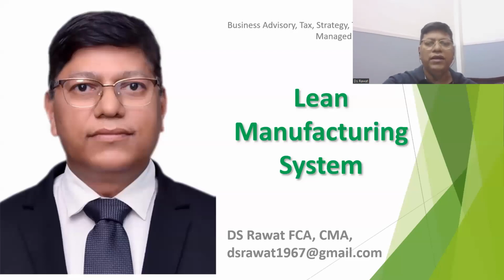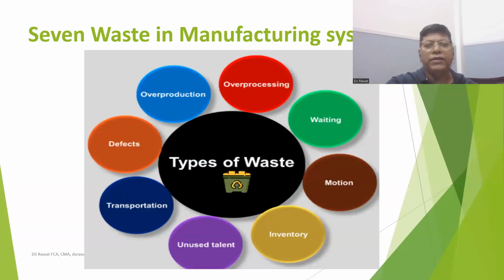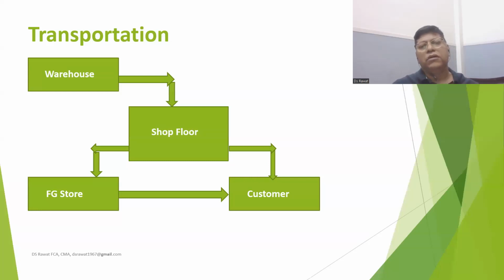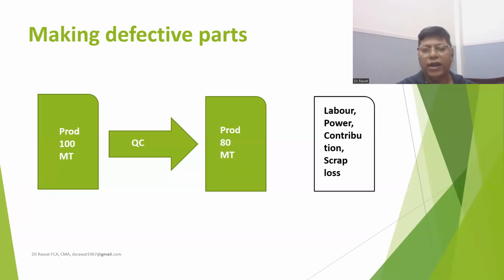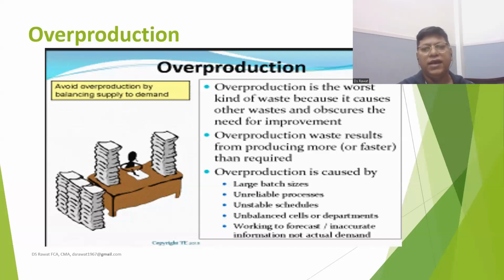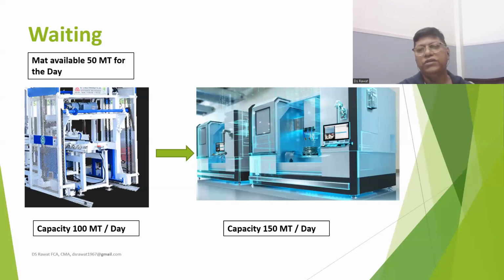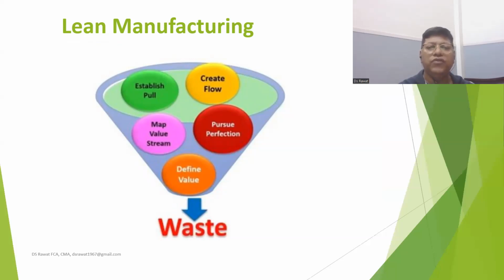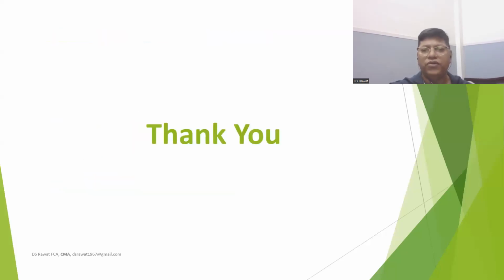Lean Manufacturing DS Rawat Oct 2022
Lean Manufacturing, Operational excellence, Waste management, Cost reduction, TPM, TPS